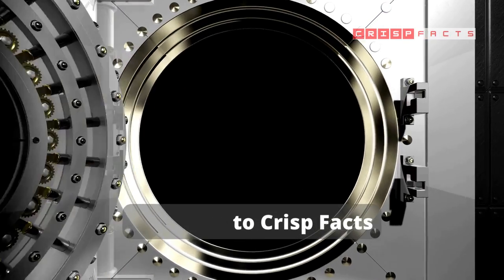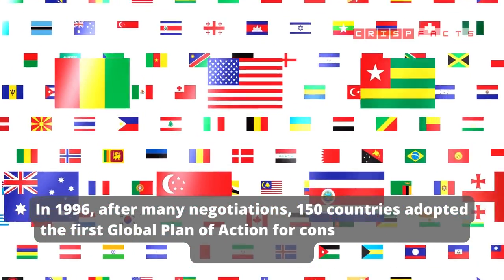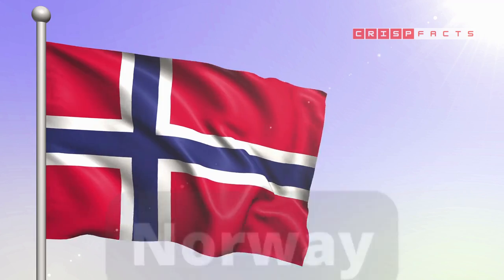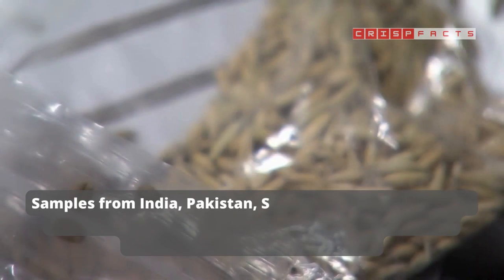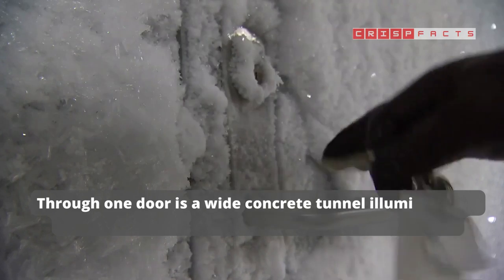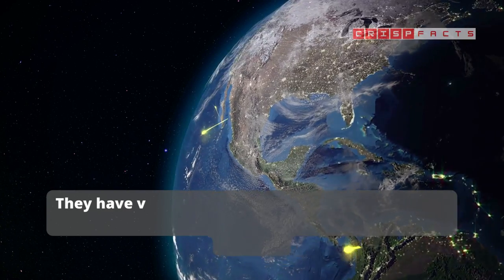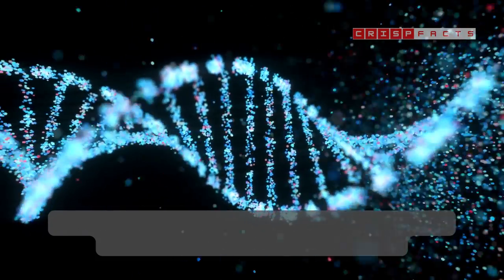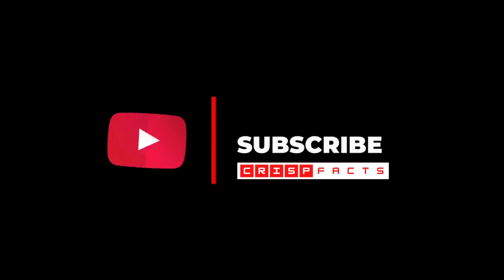Human Survival Must to Know- Doomsday Vault at North Pole, Svalbard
Deep in the bowels of an icy mountain on an island above the Arctic Circle between Norway and the North Pole lies a resource of vital importance for the future of human­kind. It’s not coal, oil or precious minerals, but seeds.

In 1996, after many negotiations, 150 countries adopted the first Global Plan of Action for conserving and using crop diversity. The Svalbard vault was born out of that initiative. American agriculturalist Cary Fowler, the man who frequently supervised the negotiations, was instrumental in its creation. The idea of a gene bank to hold a collection of food crops didn’t originate with the Svalbard seed vault. There are over 1,750 such facilities all-over the world but the Norway vault is both the largest and the safest. During a ceremony in June, 2006, the prime ministers of Norway, Sweden, Finland, Iceland and Denmark laid the first stone. The building cost was entirely supported by the Norwegian government and amounted to roughly $9 million. The Svalbard Global Seed Vault was officially opened in February 2008 and received its first seeds in January of that same year.

The Global Seed Vault, called the "Doomsday" Vault, is the collection of seed stash preserved from any of Man Made disasters or global catastrophes. Samples from India, Pakistan, Syria and Mexico have been Preserved here. Svalbard was chosen as the very safe place because of its remoteness. "It's far from the places on earth where wars and terrorism are happening, everything you might be afraid of elsewhere. It's in a safe place," said the real estate that oversees the day-to-day operations of the vault.
The entrance leads to a small tunnel-like room filled with the loud whirring noise of electricity and cooling systems required to keep the temperature within the vault consistent. Through one door is a wide concrete tunnel illuminated by strip lighting leading 430 ft. down into the mountain. At the end of this corridor is a chamber, an added layer of security to protect the vaults containing the seeds.
There are three vaults leading off from the chamber, but only one is currently in use, and its door is covered in a thick layer of ice, hinting at the subzero temperatures inside. In here, the seeds are stored in vacuum-packed silver packets and test tubes in large boxes that are neatly stacked on floor-to-ceiling shelves. They have very little monetary value, but the boxes potentially hold the keys to the future of global food security.
The seeds lying in the deep freeze of the vault include wild and old varieties, many of which are not in general use anymore. And many don’t exist outside of the seed collections they came from. But the genetic diversity contained in the vault could provide the DNA traits needed to develop new strains for whatever challenges the world or a particular region will face in the future. One of the 200,000 varieties of rice within the vault could have the trait needed to adapt rice to higher temperatures. This is particularly important with the challenges of climate change. “Not too many think about crop diversity as being so fundamentally important, but it is. It is almost as important as water and air,” says Haga, executive director of the Crop Trust. “Seeds generally are the basis for everything. Not only what we eat, but what we wear, nature all about us.”